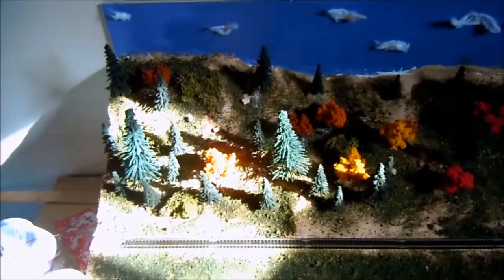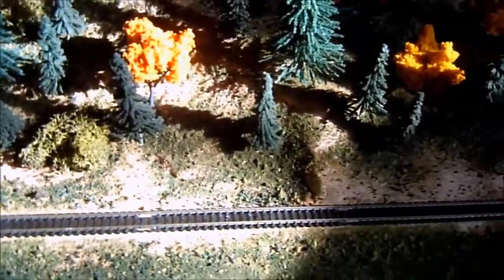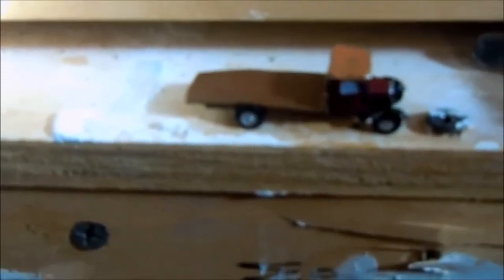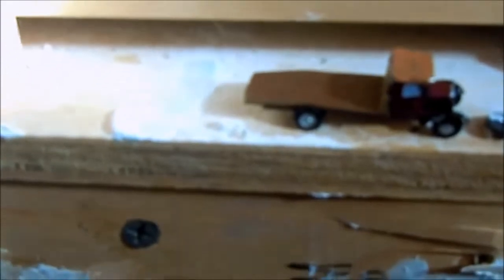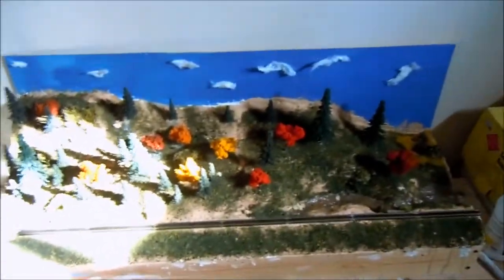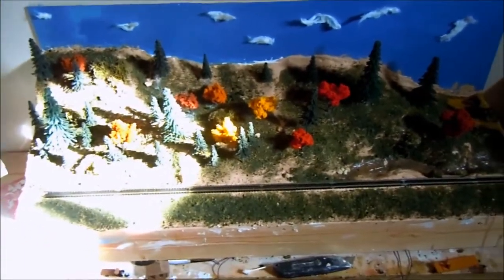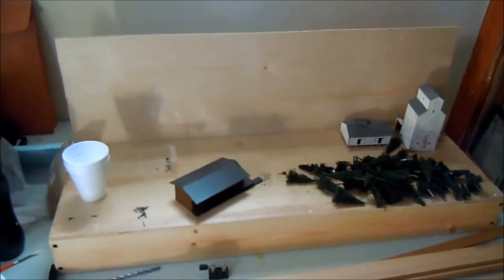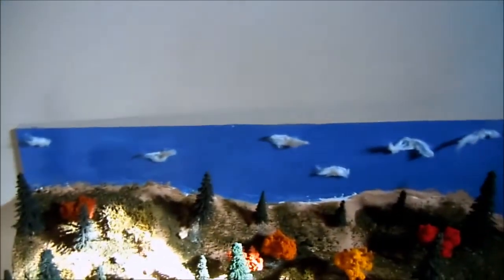Great Northern /Miniature Dreamland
Update on the USA section of Miniature Dreamland.